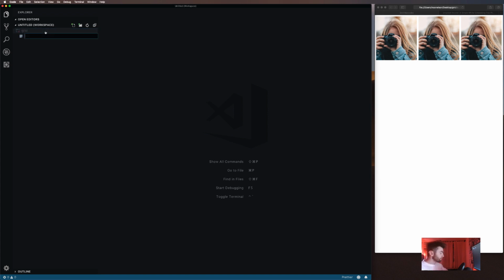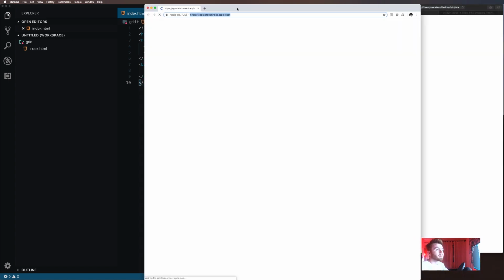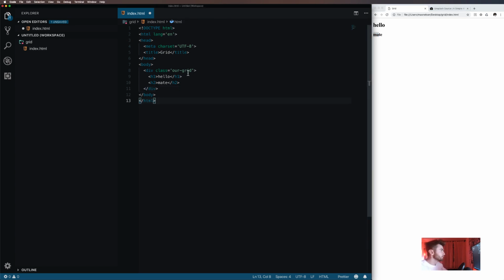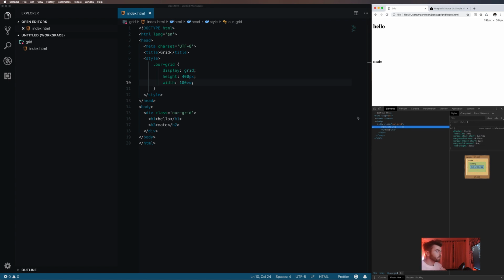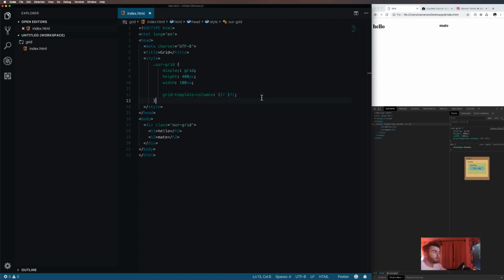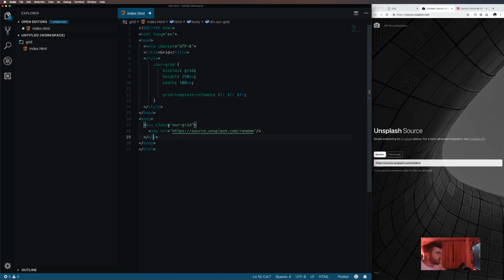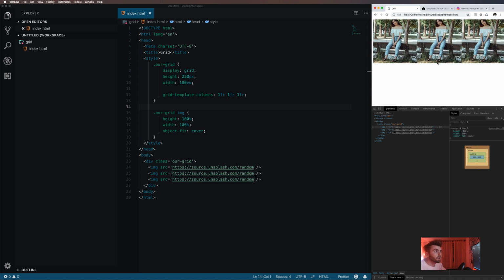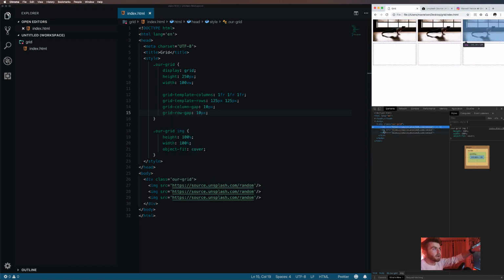introduction to CSS Grid - very basic instagram layout.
In this video you will learn how to create a basic instagram style layout with css grid.

I wrote an article similar to this video on medium